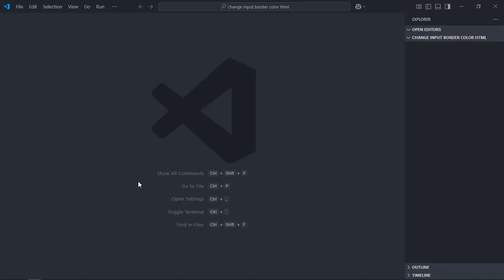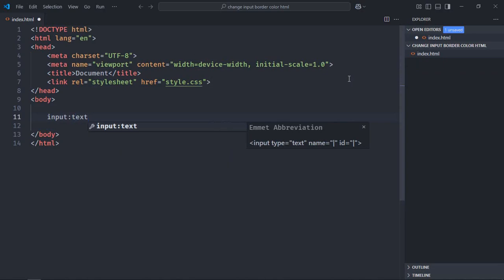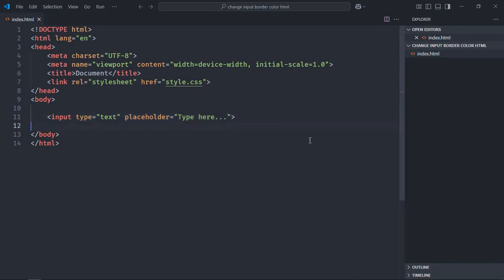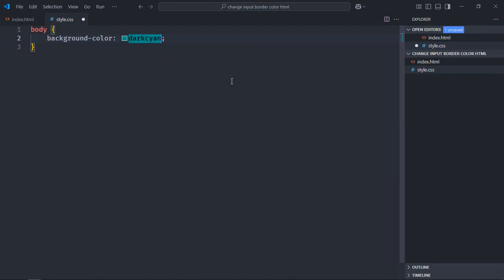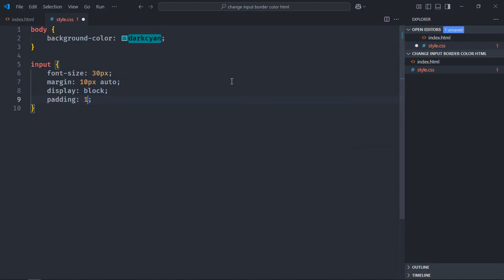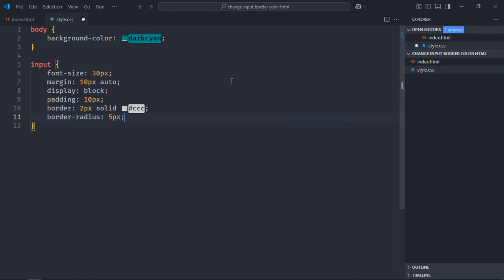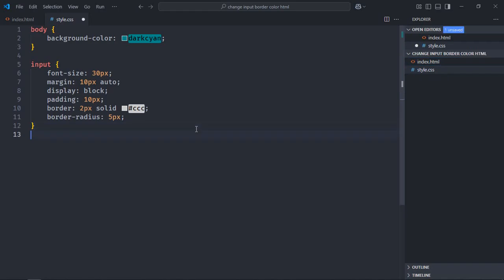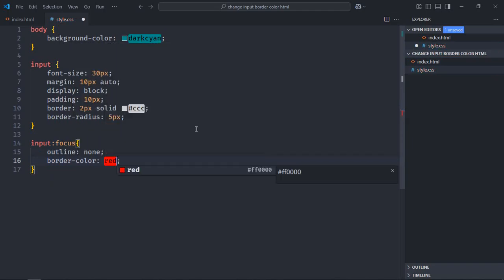How to Change Input Border Color on Focus in HTML and CSS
In this video, you will learn how to change input border color on focus in html and css. I hope you'll like the video and leave your feedback and suggestions for future video tutorials.

0:00 Intro
0:19 HTML
0:56 CSS
2:30 Final Output